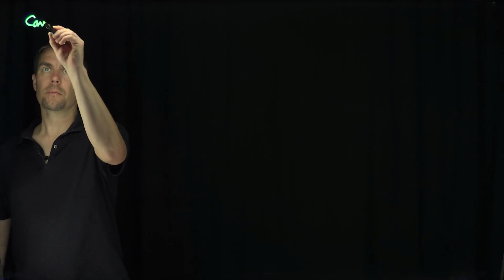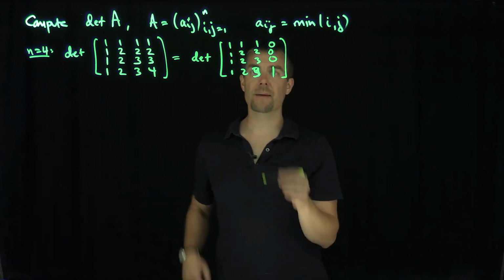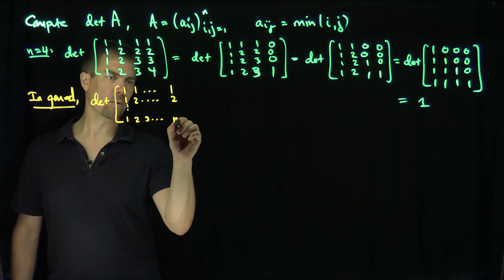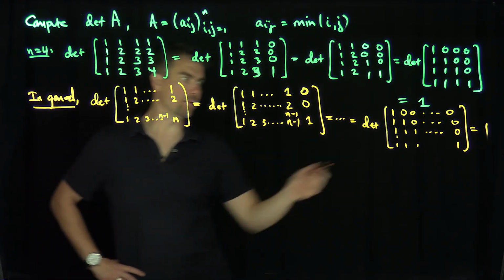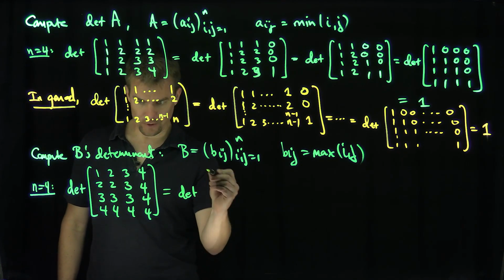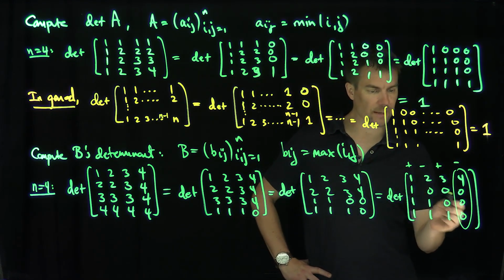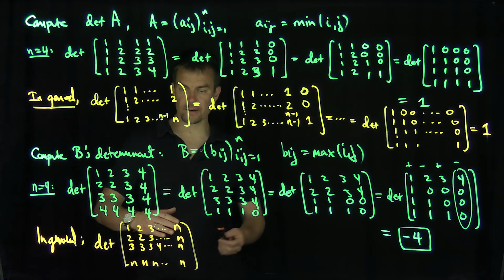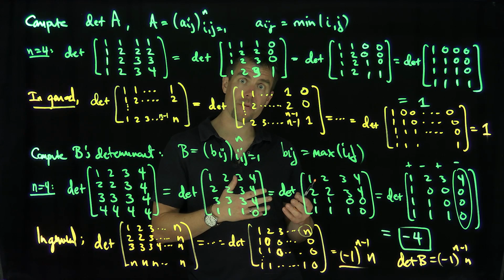Determinant of the Minimum and Maximum of the Row and Column Number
We prove that the determinant of the matrix whose entries are the minimum of the row and column number is one. We also prove that the determinant of the determinant whose entries are the maximum of the row and the column number is n*(-1)^(n-1) by induction. In both arguments we use the row and column reduction properties of matrices to simplify the calculations.